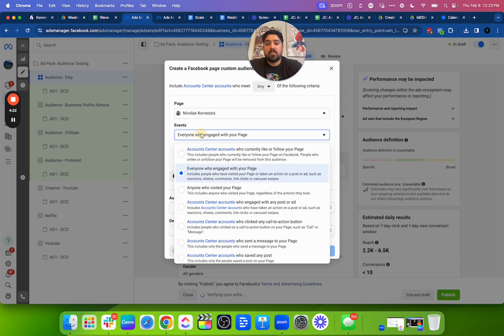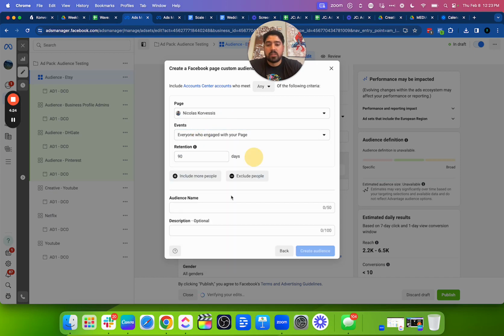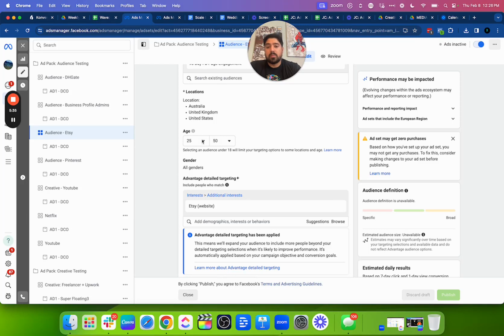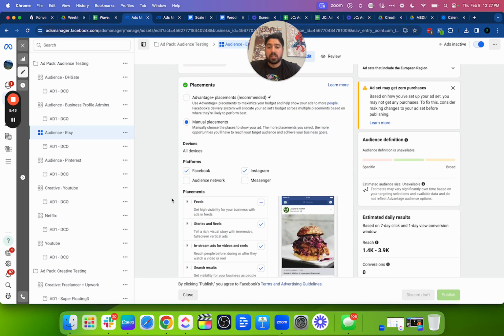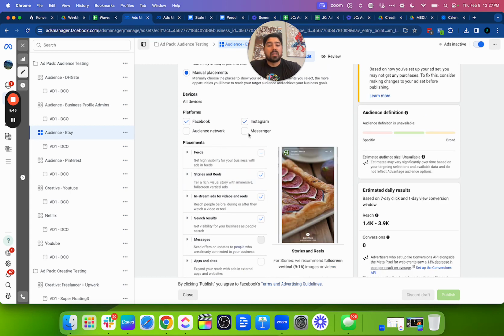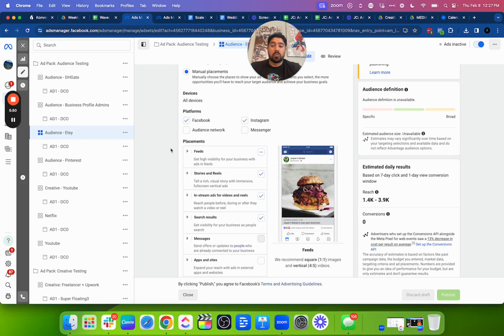Audience Targeting Hack For Facebook Ads